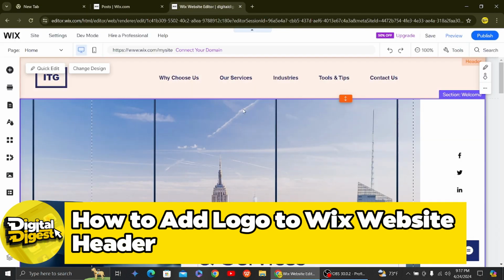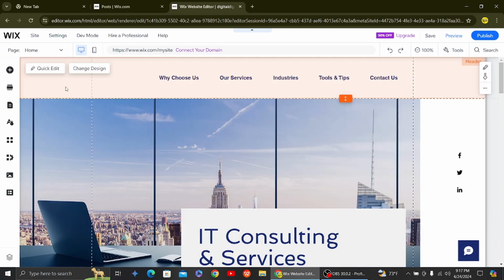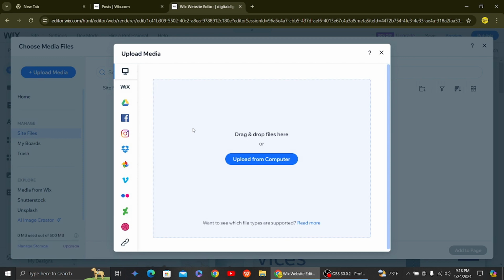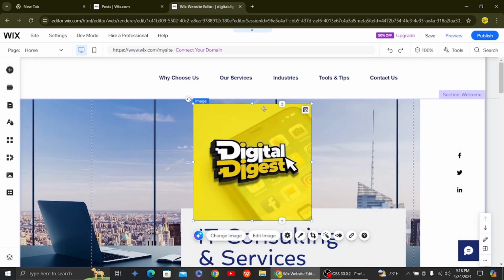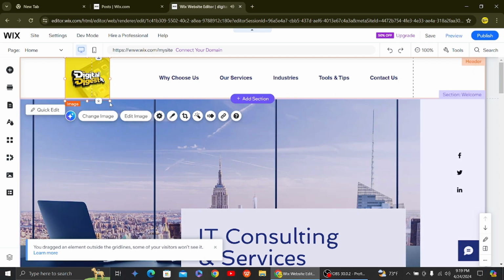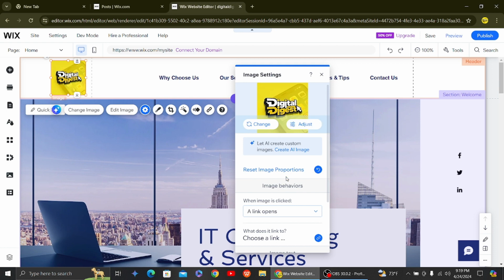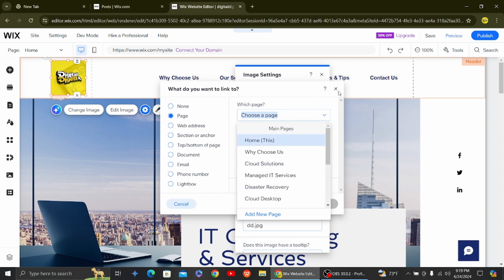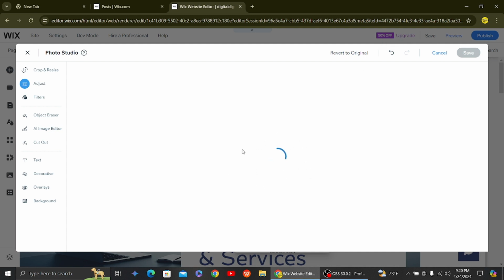How to Add Logo to Wix Website Header! (Quick & Easy)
How to Add Logo to Wix Website Header

Learn how to easily add your logo to your Wix website header in just a few simple steps! Watch this video tutorial to make your website stand out with your unique branding.